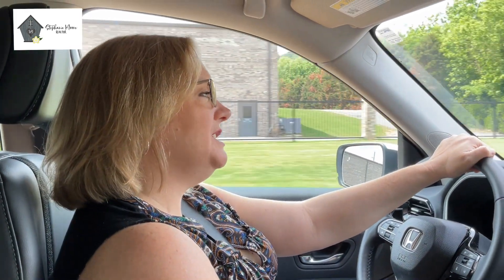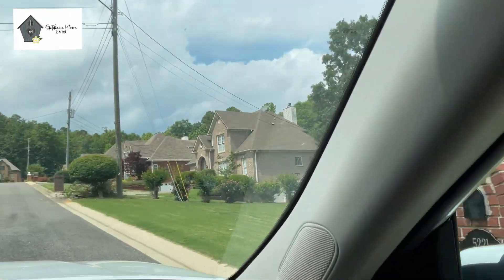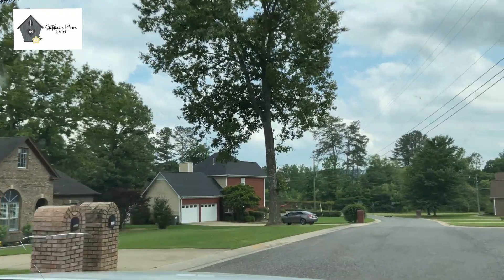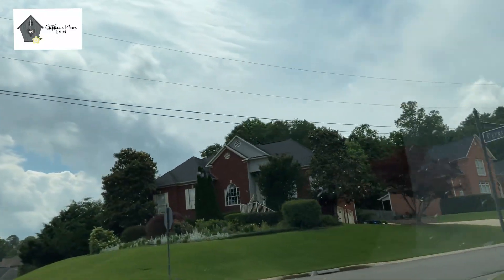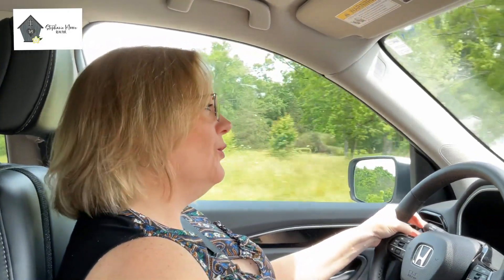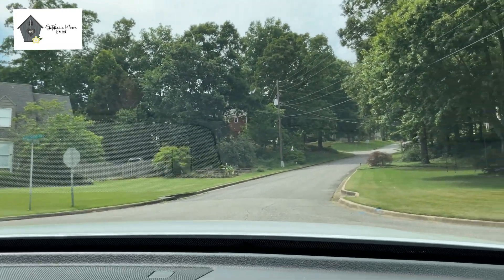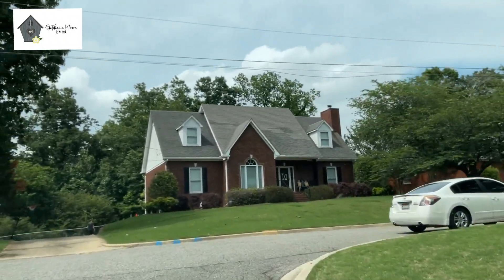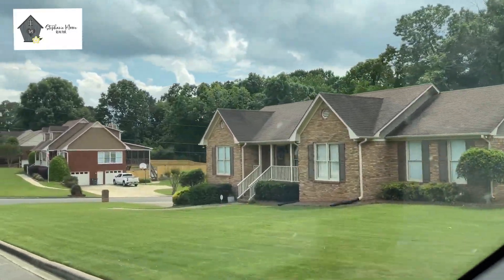Touring the Peppertree and Sherman Oaks Neighborhoods in Trussville, Alabama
Take a tour of these desirable neighborhoods located in Trussville, Alabama. Both are well established and well maintained areas with great access to the interstate, shopping, recreation, and more!